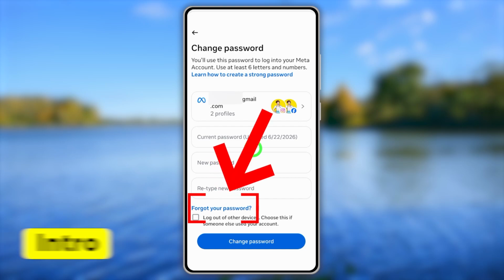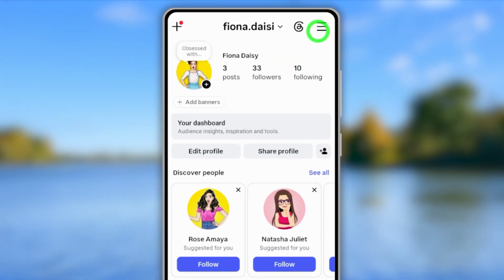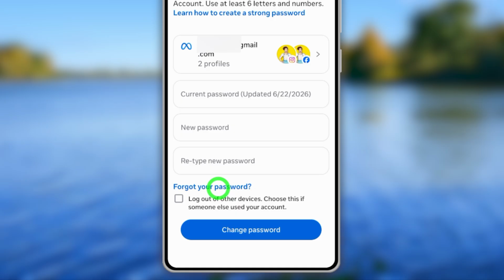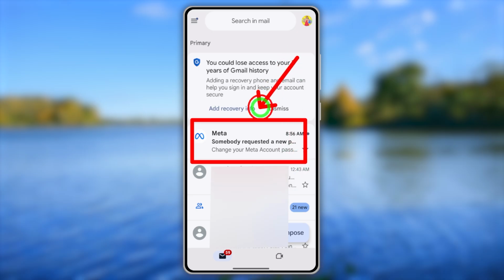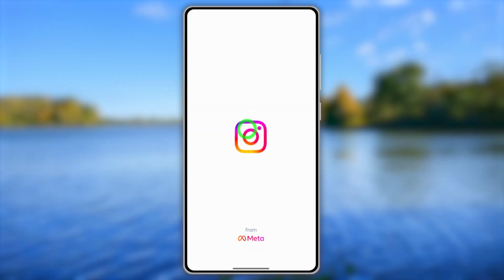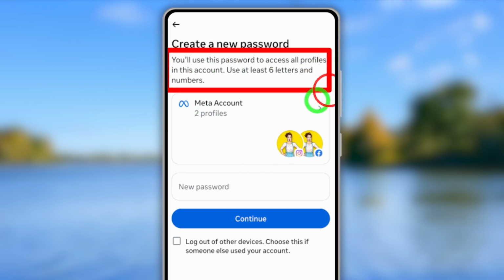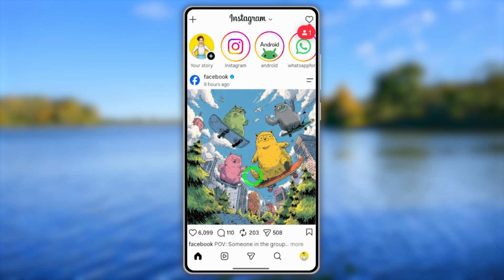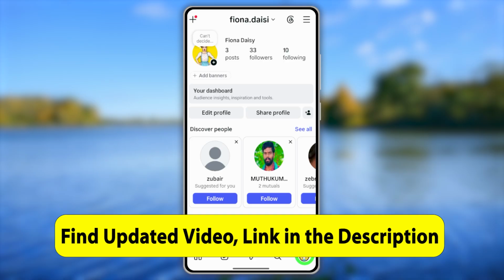How to Change Instagram Password if Forgotten 2026 || Reset Instagram Password if Forgotten || Meta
This full tutorial guides how to change instagram password without knowing old password and how to change instagram password if you forgot it explained by appfixi.

This is a common error that you can get how to change instagram password if forgotten without phone number and email fixed by appfixi. And also how to change instagram password if forgotten something went wrong or any other instagram instagram password change link send to email error These are solutions that you search for how to change instagram password if current password is forgotten or not recoverable let's fix instagram login issues .

Now it is possible to change instagram password without giving old password using the updated version of the application. So is the latest full guide to how to change instagram forgot password without old password for both android and iphone find more updated tutorials/playlists on appfixi youtube channel.

❓how to change instagram password when forgot old password
❓how to change instagram password if forgotten old password
❓how to change password instagram without old password
❓how to reset password in instagram if forgotten in iphone
❓how to reset instagram password if old password is forgotten

00:00 Introduction
00:29 change instagram password
01:20 how to change instagram password if forgotten
02:01 how to reset instagram password if forgotten